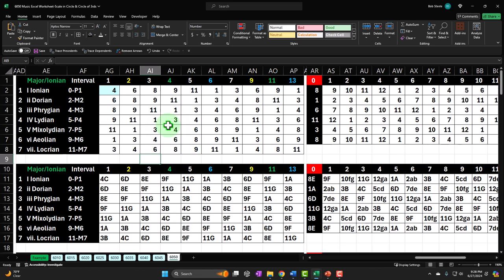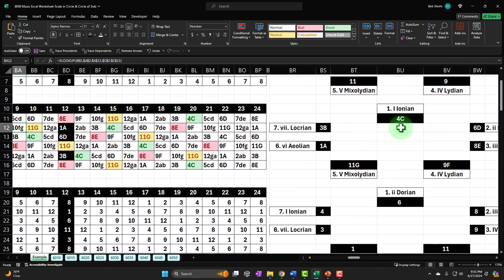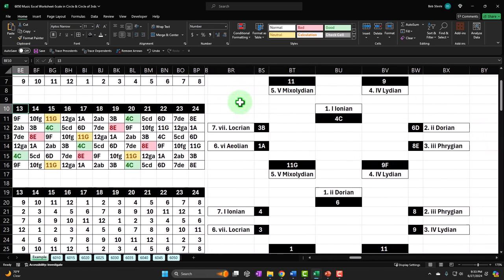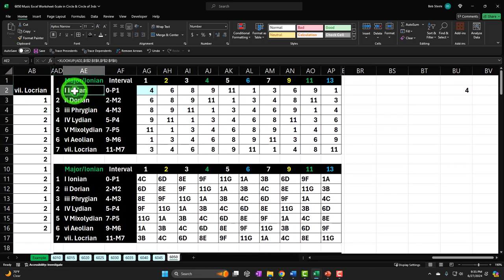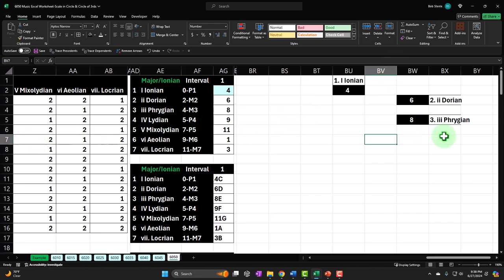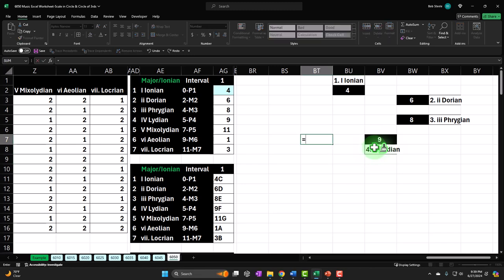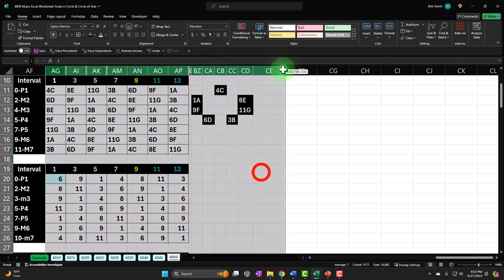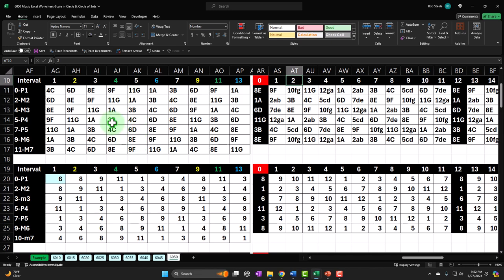Music Excel Worksheet-Scale in Circle & Circle of 3rds 6050 Guitar & Excel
Music Excel Worksheet-Scale in Circle & Circle of 3rds
Download Worksheet:
Guitar & Excel